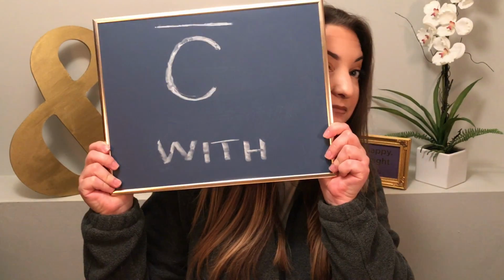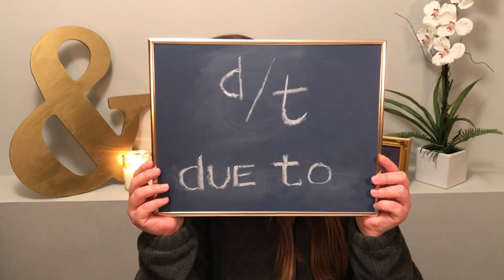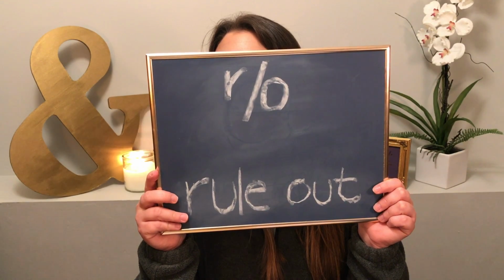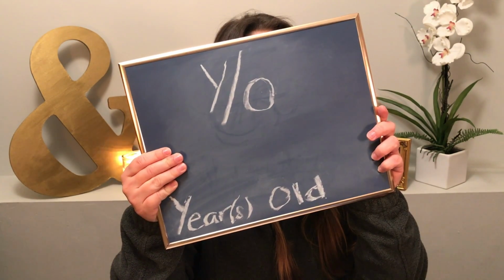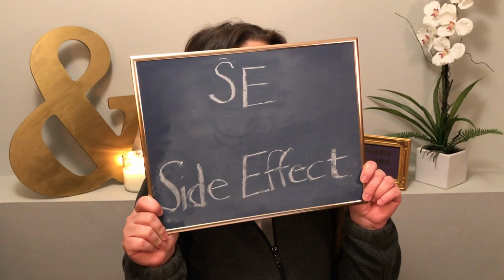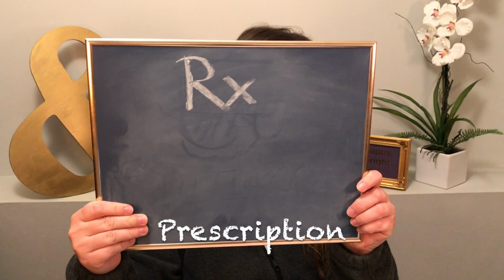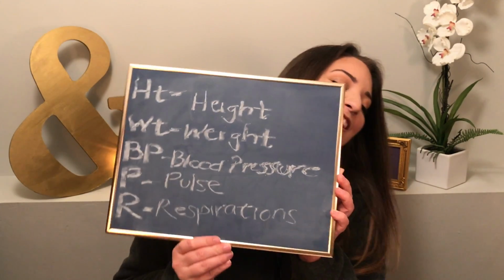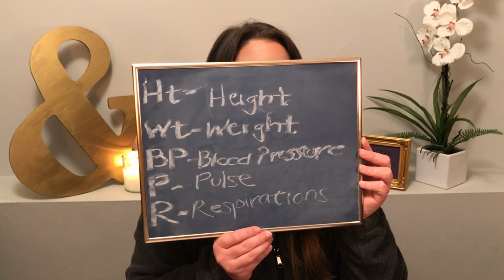Medical Assistant - Medical Abbreviations!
Hi, everyone!

Today I explain common charting abbreviations with a little quiz at  the end!

Stay till the end for a fun announcement!!!

Rules of my channel!
1.) I do not do tutorials!
2.) I do not give out medical advice!
3.) I do not discuss wages!
4.) I do not allow promotions, advertising or marketing on my channel!

Please keeps these in mind when posting on my channel! This is to keep the social integrity of my page and to promote a positive environment for Medical Assisting!